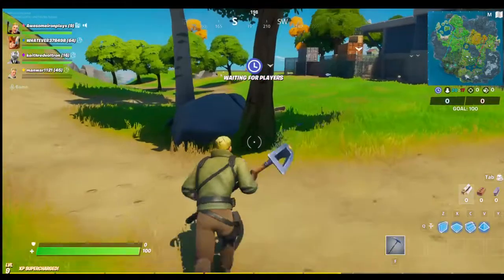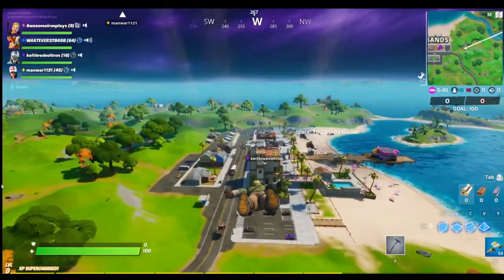fortnite let's play season 6 episode 3